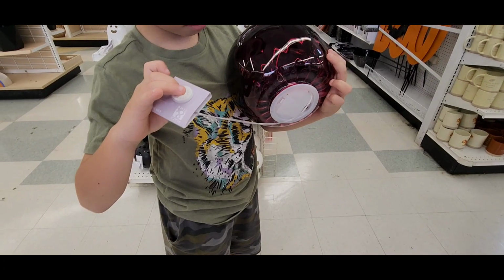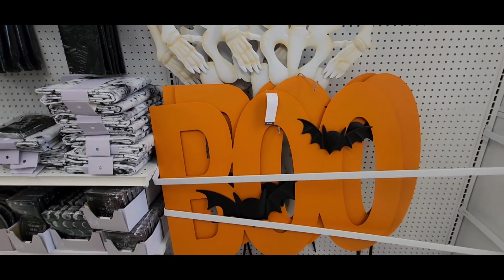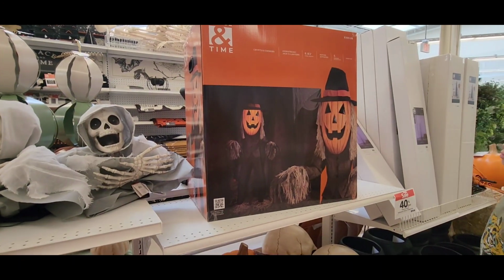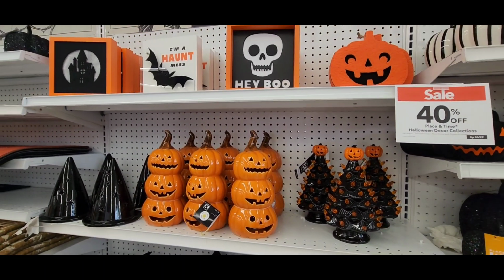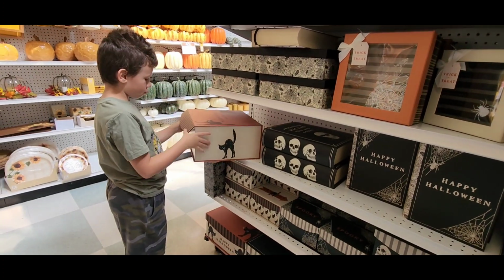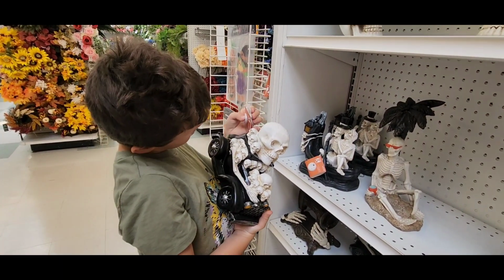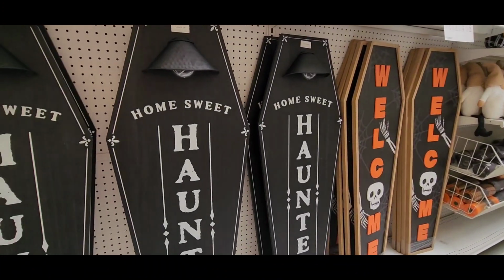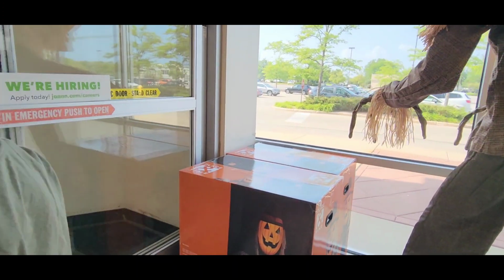Come and see what JO-ANN has for Halloween 2023!